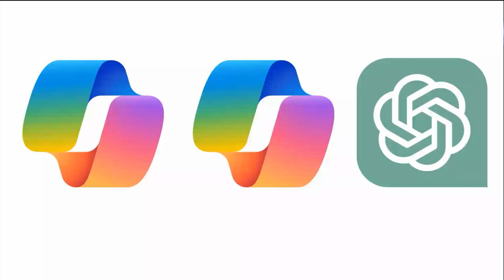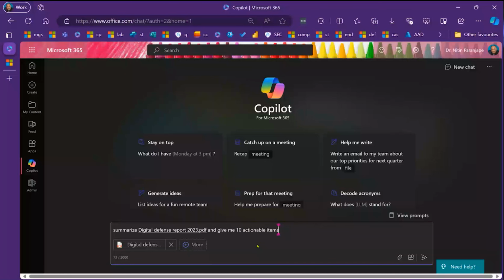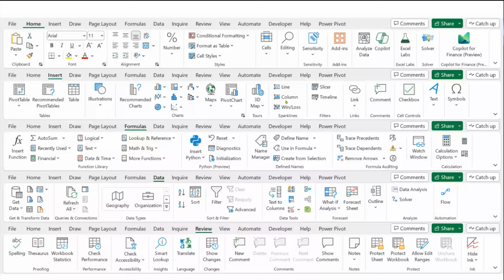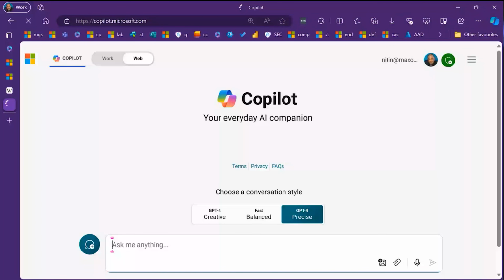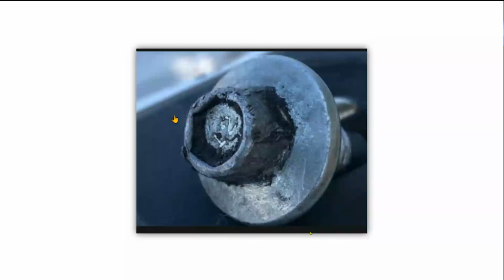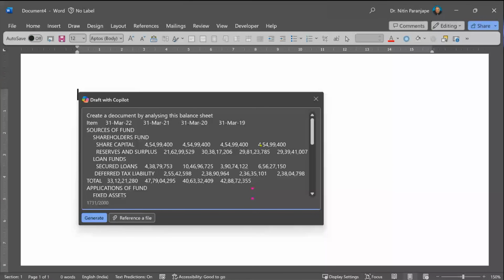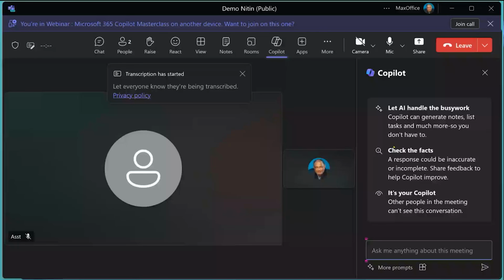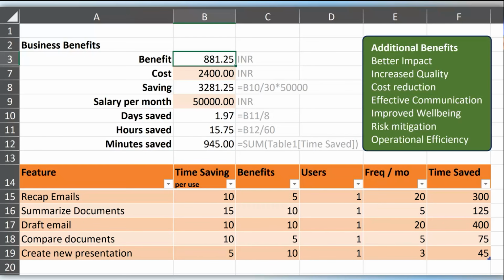Copilot Masterclass - 2024 June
copilot capabilities, benefits, FAQs, best practices, common mistakes and the best way to use it to maximize your potential. 80 minutes of distilled, authoritative knowledge by Dr Nitin.
Do post your queries as comments.

Contents 📚
00:00:00 - Intro
00:00:33 - Types of Copilot
00:02:35 - M365 Search
00:04:01 - M365 Copilot Chat
00:06:29 - Copilot across apps
00:07:24 - Copilot Roadmap
00:08:38 - Summarize email
00:11:09 - Referencing files in Copilot
00:14:07 - File referencing limits
00:14:36 - Referencing as link
00:18:44 - Suggested prompts
00:19:39 - Prompt library - Copilot Lab
00:31:06 - Use Edge with Microsoft apps
00:31:39 - Free Copilot
00:33:40 - Commercial Data Protection
00:41:56 - Image generation
00:43:53 - Image analysis
00:46:09 - Stock images inside PowerPoint
00:48:21 - Copyright and IP violation protection
00:49:58 - Word Copilot
00:51:35 - Excel analysis in Word
00:56:13 - Compare 5 files in Copilot
00:59:24 - Copilot in Outlook
01:03:08 - Copilot in Teams meetings
01:08:53 - Whiteboard Copilot
01:10:39 - Tasks using To Do / Planner
01:12:31 - Meeting Recap
01:15:00 - Adoption best practices
01:15:59 - Benefits calculator
01:16:42 - Rediscover yourself

Efficiency Best Practices for Microsoft 365
130 best practices everyone must know